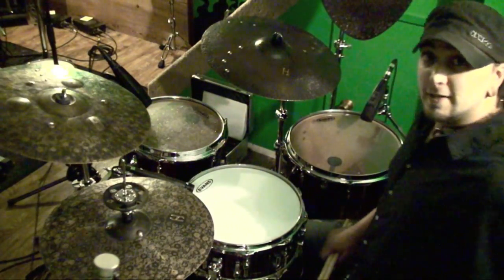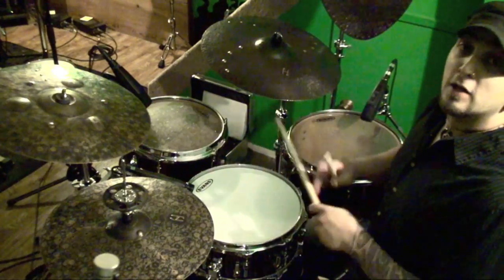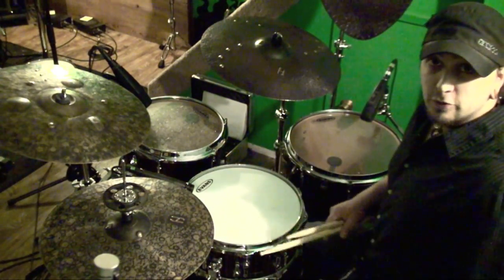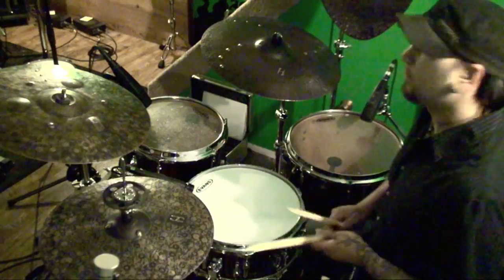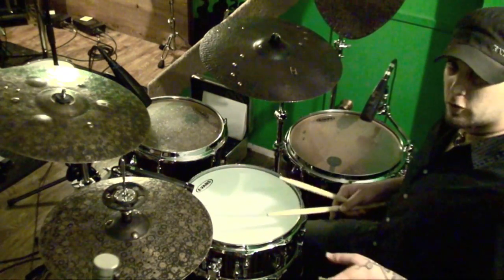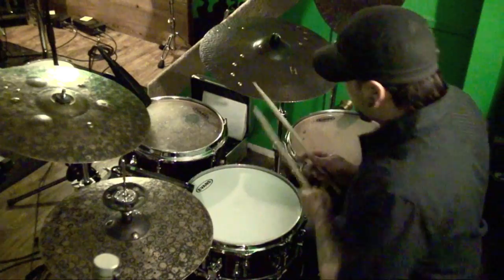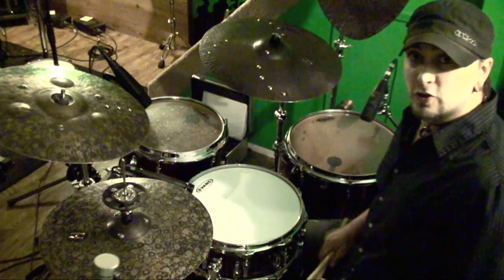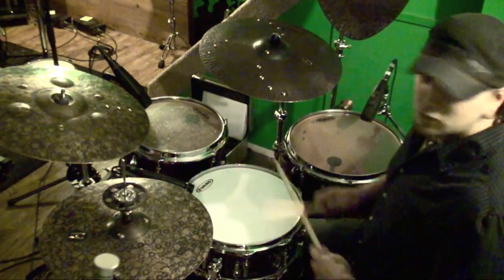Badass Gospel Chops Seven Stroke Roll Exercise - Advanced Drum Lessons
What's up, drummers? This video is a little different than usual. Today we're going to talk about a somewhat basic rudiment applied in a couple interesting ways that you can incorporate into your grooves, fills and solos.

The left hand lead seven stroke roll! When doing a seven stroke roll applied as sixteenth note triplets it's going to take three eighth notes for it's full duration. The "six" is two and the eighth note that makes up the seventh stroke. What we're doing in this video is phrasing three of them in a row. One starting on beat one, then the "and" of two and finally beat four with your seventh stroke being beat one of the following bar.

Once we have the main phrase down, we'll take it apart and focus on one, two and finally all three of the seven stroke rolls in context.

The first embellishment can sit in your groove nicely as a subtle fill. The second, however has a more gospel chops feel to it. When you rip that one it's a hell of a lot of fun!

So, until next time, keep hittin' things!
~Aaron

**Transcriptions in context of the groove exist in the .PDF ... So download it! :)

The drum set in this video is a 1968 Sonor Champion in 13x8, 16x16, 20x14 with a 14x6 Sonor SQ2 Beech Heavy Snare Drum.

The cymbals are all Hammerax : 16" Indigo FlyHats, 18" Indigo Ultra Dark Crash, 21" Whipcrash and 22" Boomywang Nano